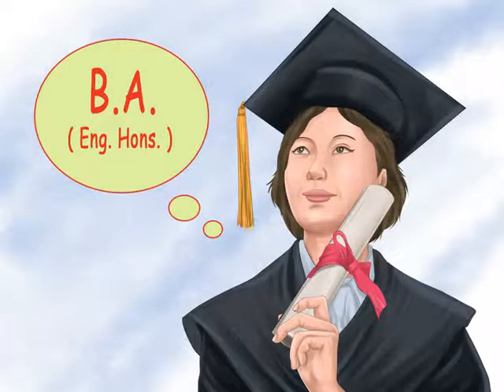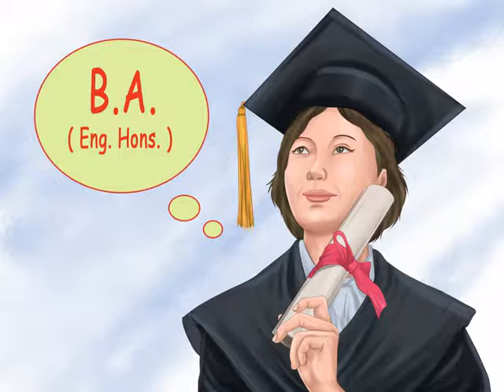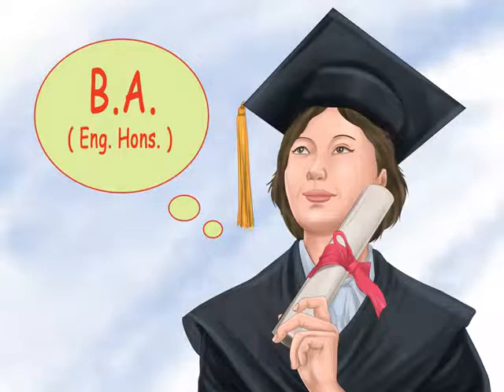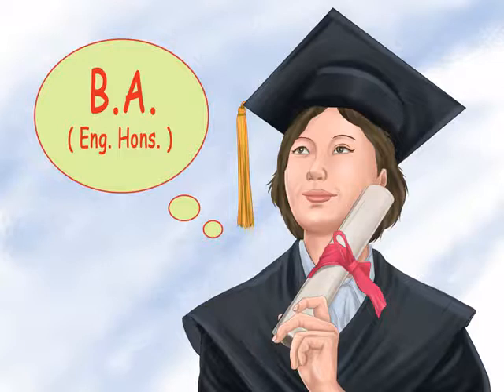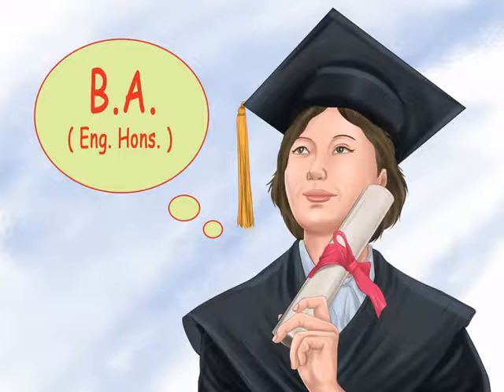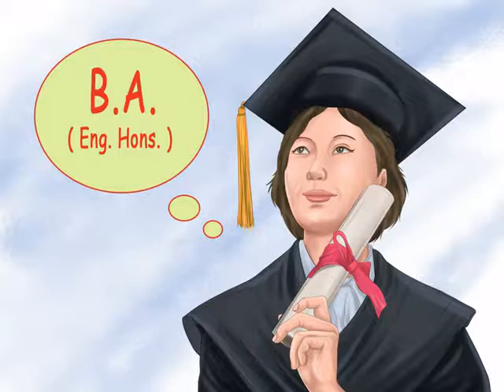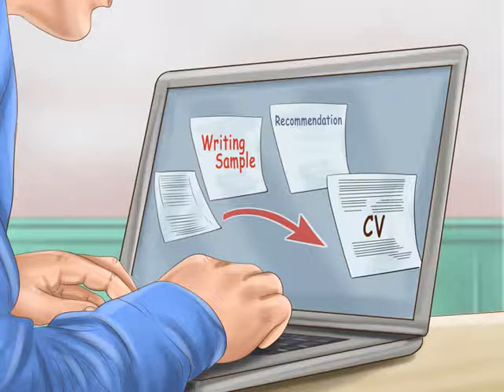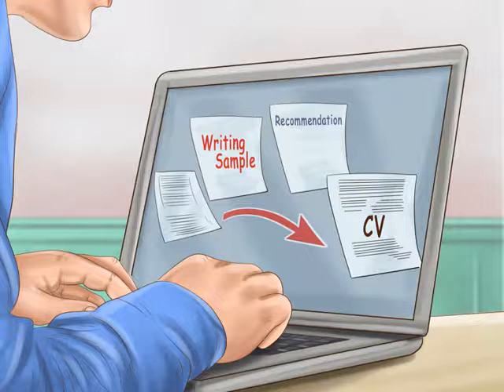How to Become an English Literature Professor